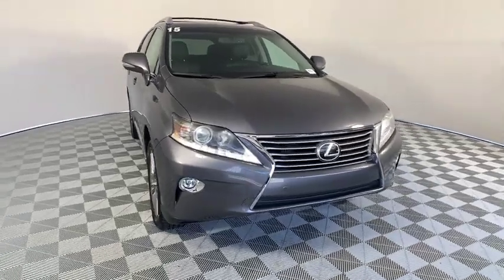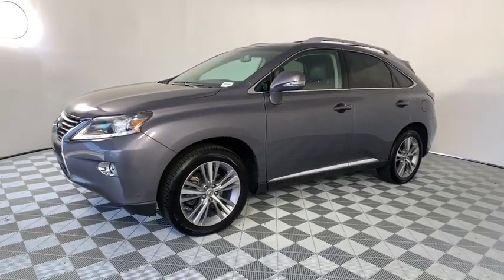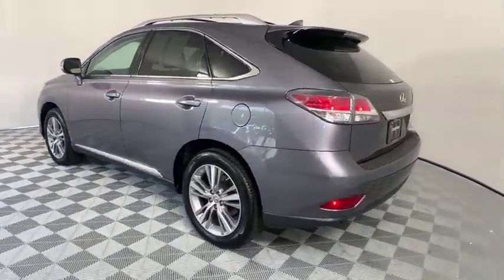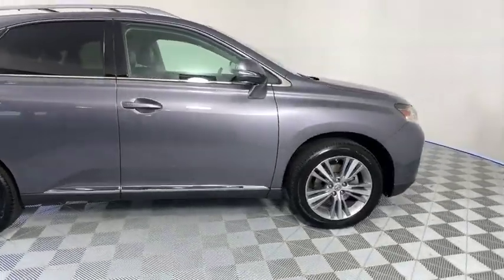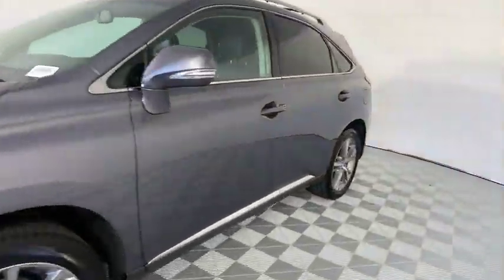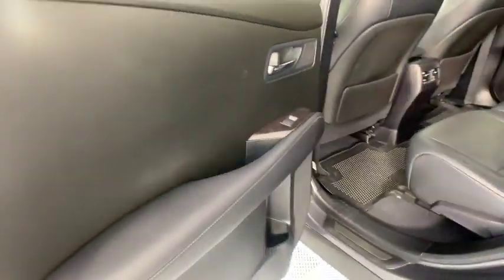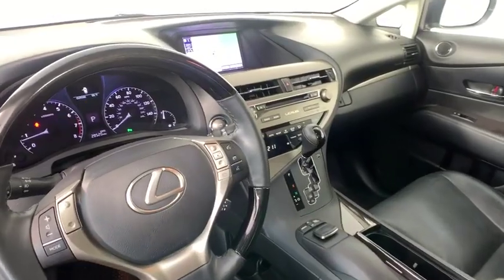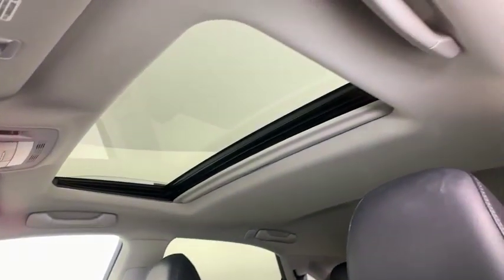2015 Lexus RX 350 Duluth, Johns Creek, Buford, Suwannee, Lawrenceville, GA U43763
Nebula Gray Pearl Used 2015 Lexus RX 350 available in Duluth, Georgia at Hennessy Lexus of Gwinnett. Servicing the Johns Creek, Buford, Suwannee, and Lawrenceville, GA area.
2015 Lexus RX 350 350 - Stock#: U43763 - VIN#: 2T2ZK1BAXFC180336

2015 Lexus RX 350 Nebula Gray Pearl Clean CARFAX. *L/CERTIFIED*, *ONE OWNER*, *CARFAX ACCIDENT FREE*, *All Routine Maintenance Up To Date*, *Towing Prep Package*, *Navigation System*, *Intuitive Parking Assist*, *High Intensity Discharge (HID) Headlamps w/DRL*, *Heated and Ventilated Front Seats*, *Blind Spot Monitor w/Rear Cross Traffic Alert*, *Back up Camera*, **PLEASE CALL HENNESSY LEXUS OF GWINNETT @ TO SCHEDULE A TEST DRIVE.**, Backup Monitor, Blind Spot Monitoring Lane Change Assist, Comfort Package, Driver Seat/Steering/Mirror Memory - 3 Settings, HDD Navigation System w/Advanced Voice Command, Heated & Ventilated Front Seats, Heavy Duty Alternator, Heavy-Duty Radiator, Intuitive Parking Assist, Leather Seat Trim, Lexus Enform 2.0 w/Safety Connect, Navigation Package, Navigation System, One-Touch Open/Close Moonroof, Power-Folding Electrochromic Outside Mirrors, Premium Package, Premium Package w/Blind Spot Monitor System, Rain-Sensing Wipers, Rear Armrest Storage w/Lid, Roof Rails, SiriusXM NavTraffic/NavWeather, Towing Prep Package, Transmission Cooler, Wheels: 19 Triple-Split 5-Spoke Alloy, Xenon High Intensity Discharge Projector Headlamps. L/Certified by Lexus includes up to a 6 Year/Unlimited Mileage Warranty from the original in-service date, with a minimum of 2 Year Coverage from the date of purchase. Every L/Certified vehicle comes with a complimentary scheduled maintenance program for 2 Years or 20000 Miles; whichever comes first. Also included is a 161-point inspection/reconditioning, 24/7 roadside assistance, trip-interruption services, Towing Lockout Service, Emergency Fuel Service, and a complete CARFAX vehicle history report. Please call Hennessy Lexus of Gwinnett at to schedule a test drive.Awards:* JD Power Vehicle Dependability Study * 2015 KBB.com Best Resale Value Awards Welcome to Hennessy Lexus of Gwinnett, come experience the largest selection of L Certified vehicles in the Southeast! We are a family owned dealership with deep roots in the Atlanta community. The Hennessy family takes great pride in providing local drivers like you with an exceptional selection of the latest luxury Lexus sedans, hybrids, and SUVs. Our commitment to superior customer service has earned us the 2016 DealerRater Lexus Dealer of the Year Award.